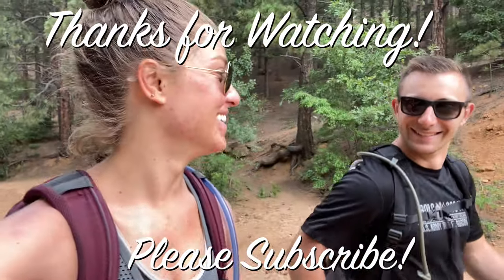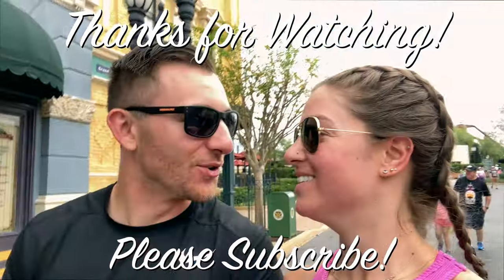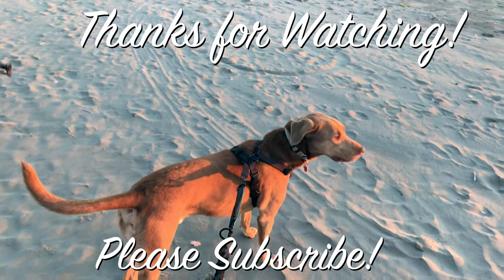AMAZON BABY TRAVEL HAUL// A Few New Things For Our Next Trip!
Today I have a little amazon haul of all sorts of stuff for our upcoming trip so enjoy (open for links and more info)!
~~~Links~~~
Kolcraft - Cloud Plus Lightweight Easy Fold Compact Travel Baby Stroller - Slate Grey $79.99

MaxNova Baby Sun Hat Smile Face UPF 50+ Toddler Bucket Hat $16.99